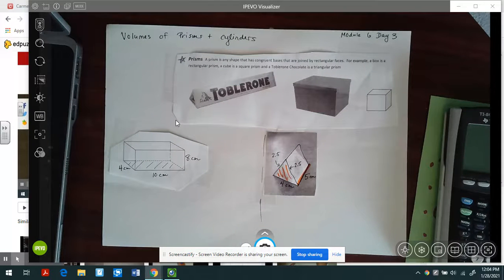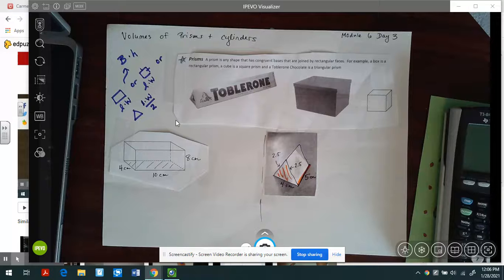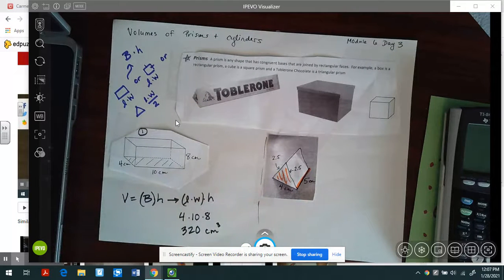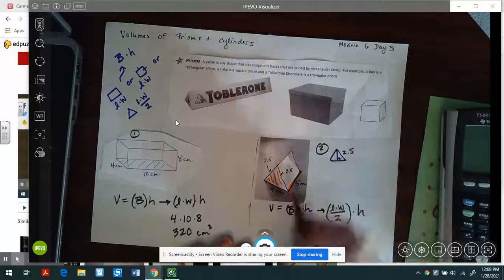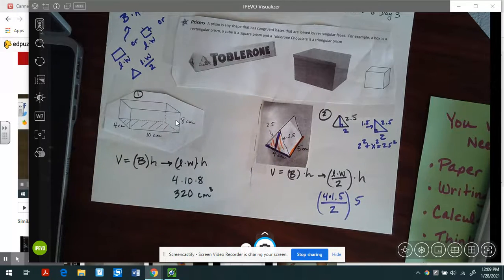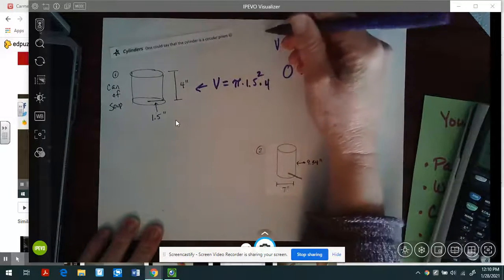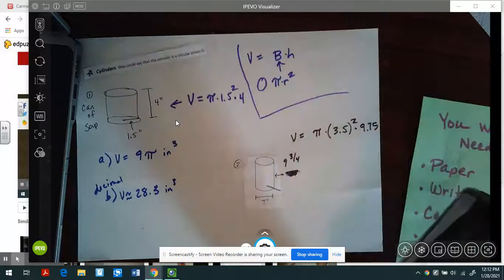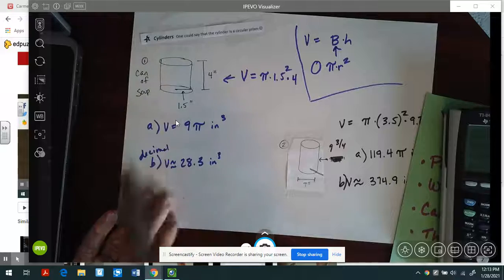Module 6 Day 3 Learning